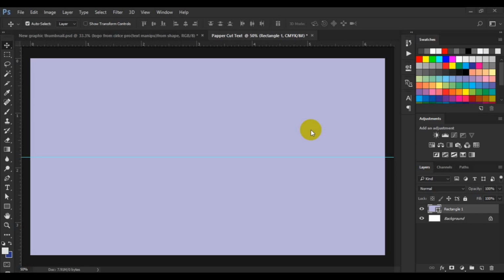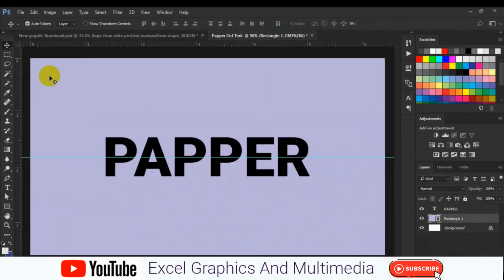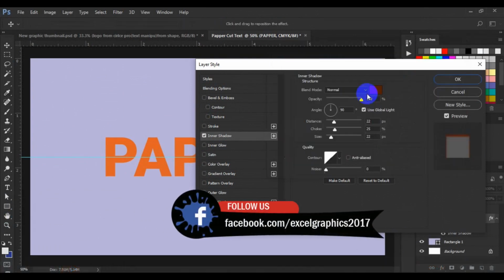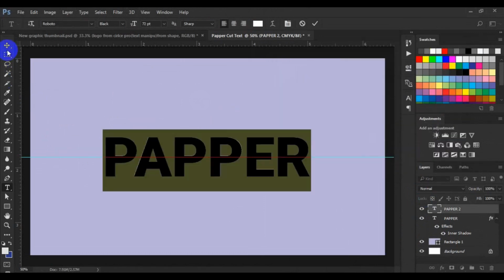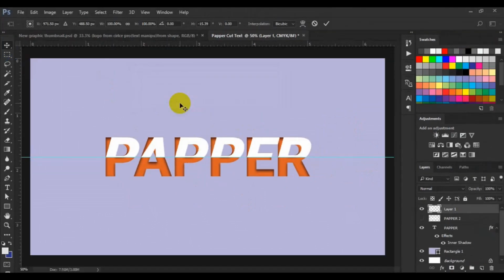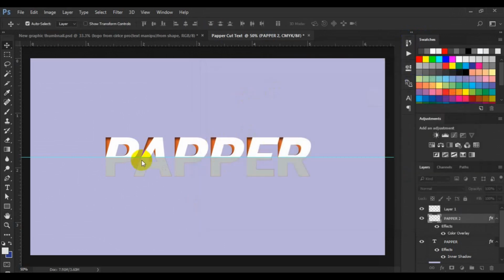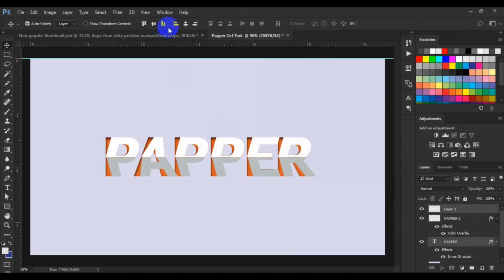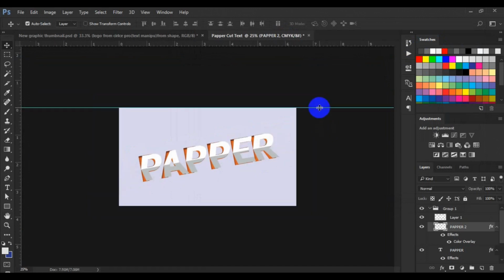how to create papper cut text effect in photoshop tutorial